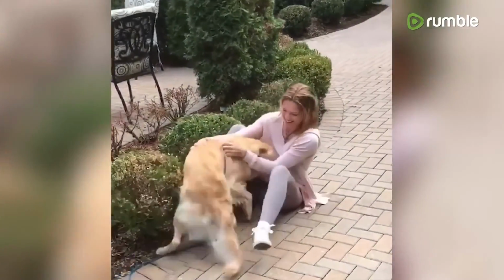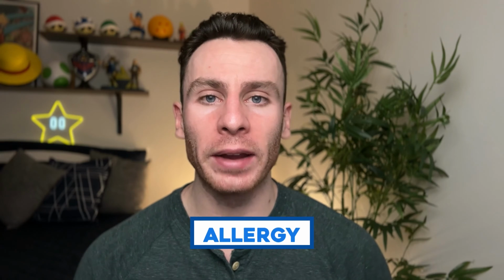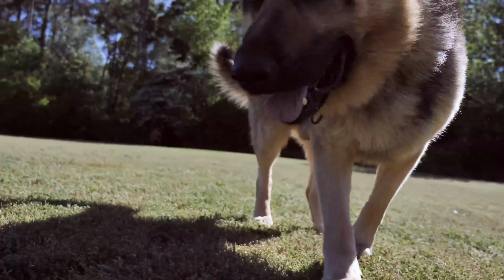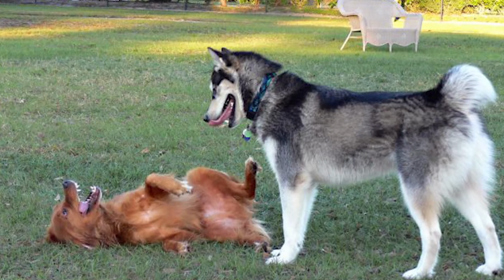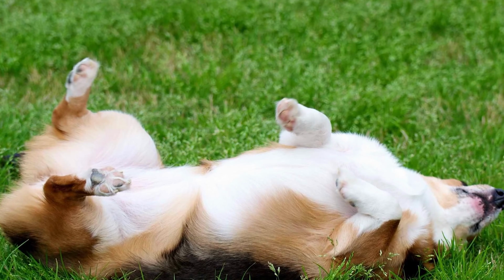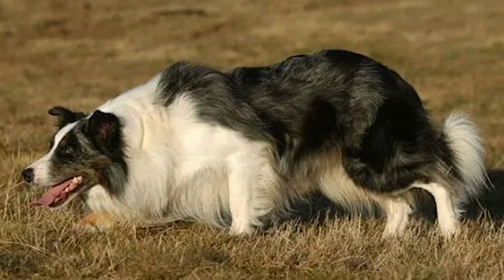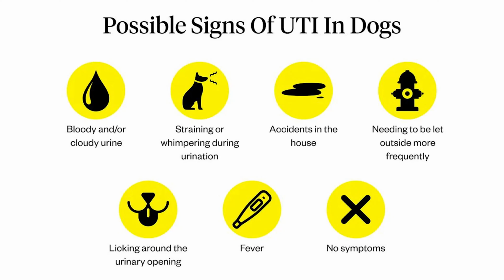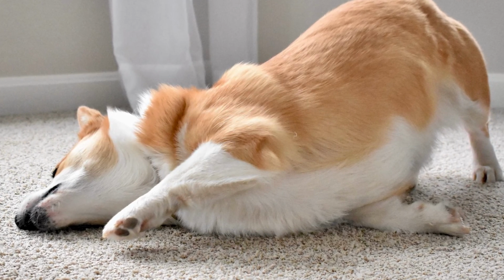Stop petting the dog and go to the vet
Ever wondered why your dog rolls over on their back? It's not always just a simple request for a belly rub! In this guide, we delve into the world of dog behavior, exploring the various reasons behind your dog's back rolls.

Discover why dogs roll on their backs to scratch those hard-to-reach itches. Explore the diverse surfaces that offer unique sensations, providing itching relief. Uncover when excessive rolling may signal underlying medical issues and how to address them.

Learn about dogs' instinctive behavior to mark territory and disguise their scent. Understand the adaptive traits inherited for hunting and scent-related activities. Gain insights into the valuable information dogs gather through smelling urine in new areas.

Explore the common occurrence of submissive back rolling when dogs meet new dogs. Understand how dogs communicate trust and respect by exposing vulnerable parts. Receive essential tips on handling these situations to ensure positive interactions.

Decode the meaning behind dogs rolling over as a friendly gesture when greeting their humans. Distinguish between anxious behavior and genuine excitement through positive signs. Watch for tail wags, butt wiggles, and relaxed eyes and ears to gauge your dog's happiness.

Delve into the connection between a dog's good mood and rolling on their back during playtime. Understand how this behavior showcases trust, comfort, and the desire to engage in fun activities. Witness the unique expressions of your dog's personality through their playful rolls.

Identify signs of medical issues such as UTIs, gastrointestinal discomfort, injuries, and more. Explore how dogs may roll on their backs to alleviate pain or discomfort linked to various health conditions. Stay informed about when to consult a vet for proper diagnosis and treatment.